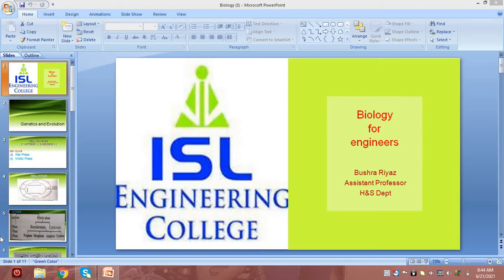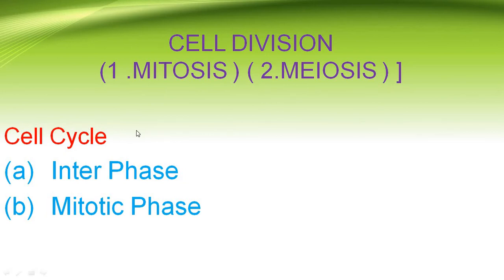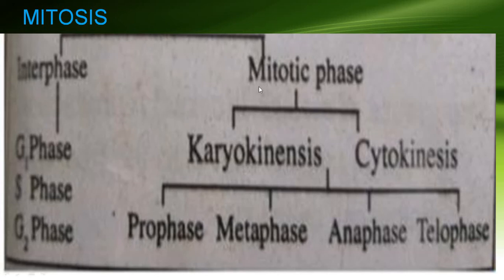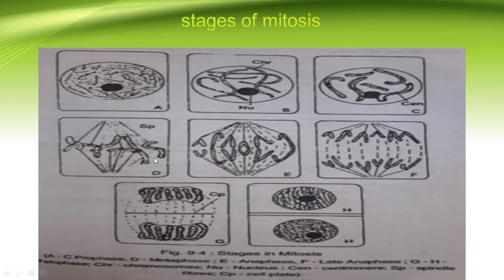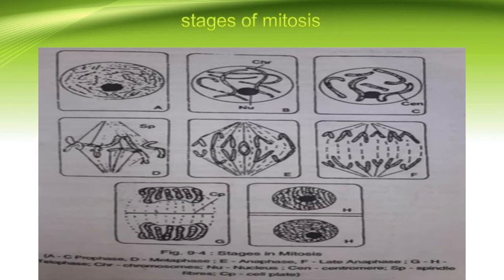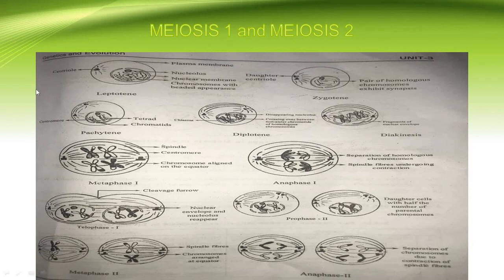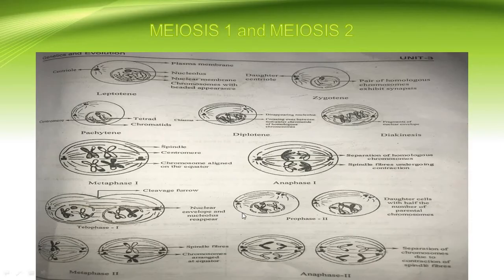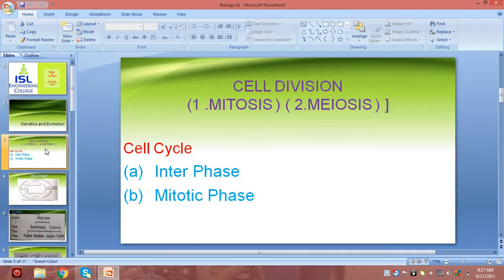LECTURE-15 (BIO) 20-8-2021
UNIT-3 (CELL DIVISION /MITOSIS/MEIOSIS)